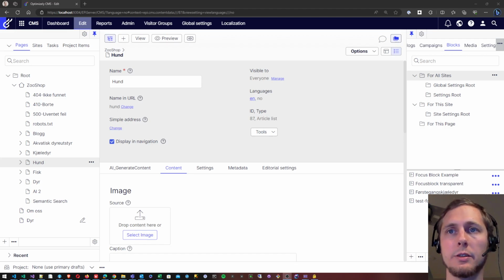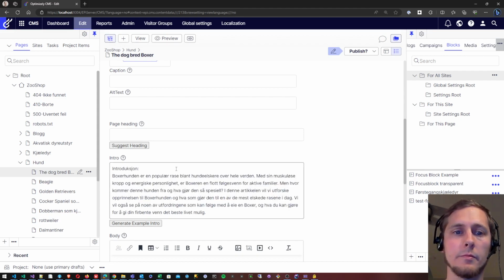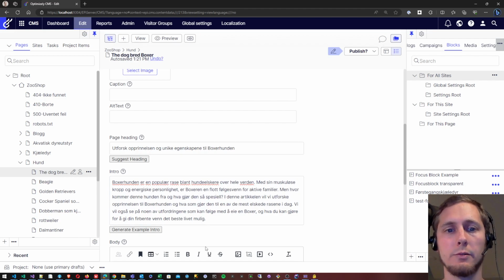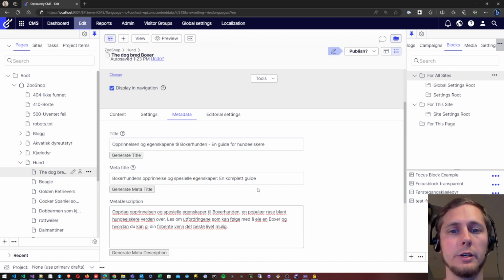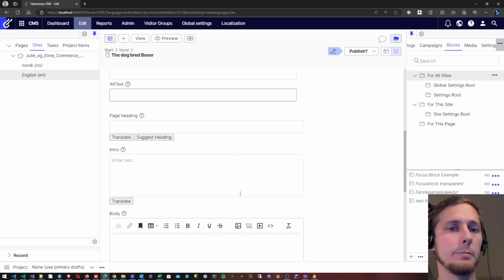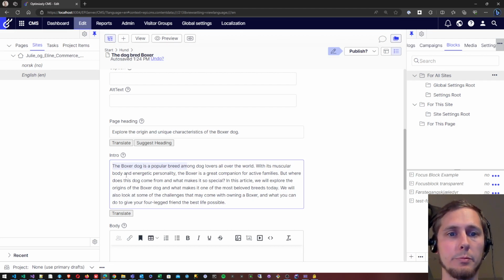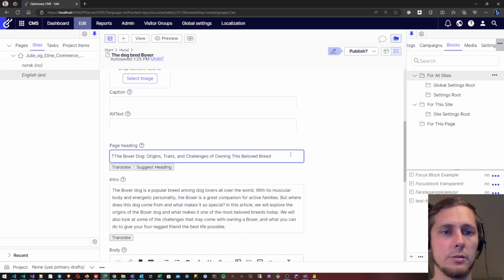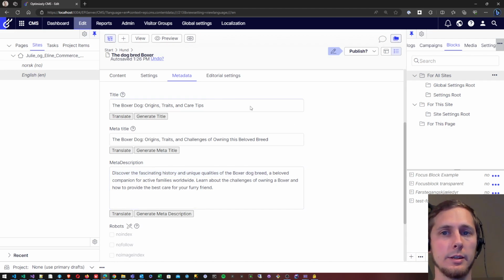AI/LLM enhanced Editor workflows for translation, summarization, Meta Description, etc (Optimizely)